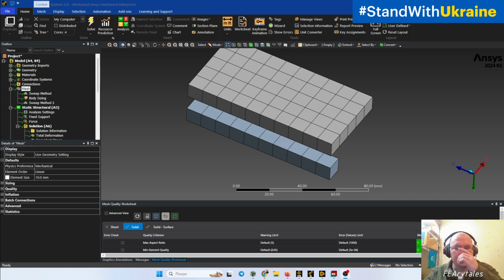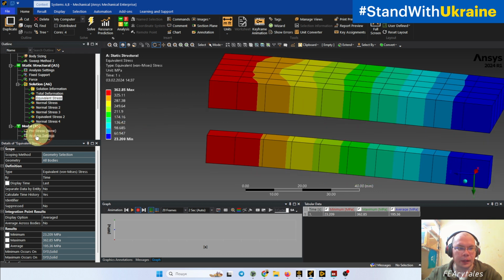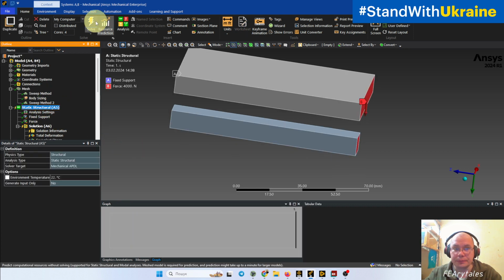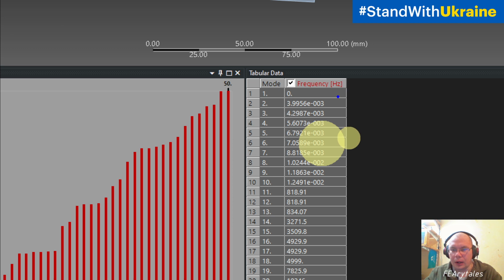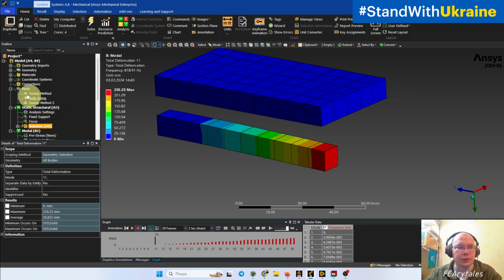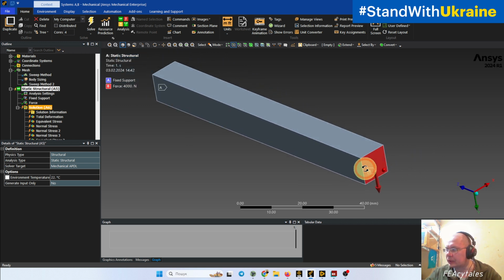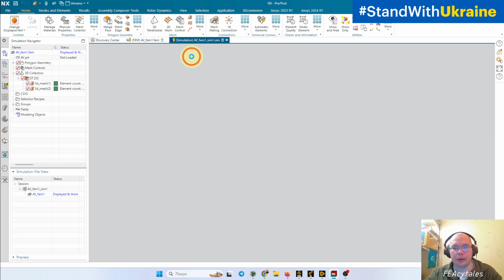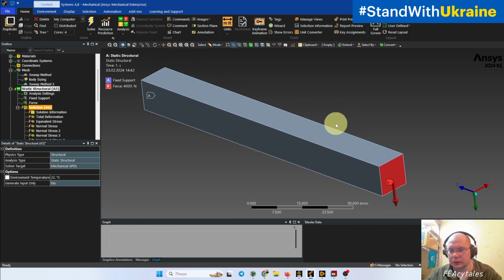Ansys. Solid Hexa 20 Node. Strange behavior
Unexpexted Errors with Solid 20 in Ansys
👉Details in description👇

⚙ Description:
In this video, the focus is on nonlinear or 20-nodes hexahedral elements and the absence of their representation in the previous video While linear hexahedral elements exhibit normal behavior, switching to quadratic hexahedral elements with mid-sides results in unexpected errors, particularly when using a single element per side and thickness. The error is demonstrated, and the video discusses the perplexing nature of this issue. Most interesting that its occur in ANSYS but not in Siemens NX Advanced Simulation.

For now the reason for me are not clear. So will be very glad if someone help to share insights or explanations for this unexpected behavior.

The license for Ansys  software was provided by the ANSYS distributor in Ukraine,

The license for Siemens NX software was provided by SIEMENS distributor in Ukraine, SYNSET

Discord Publications on English (in general it's Ukrainian speaking)